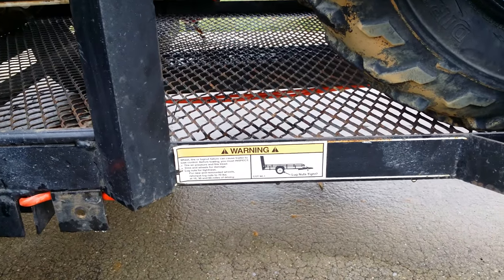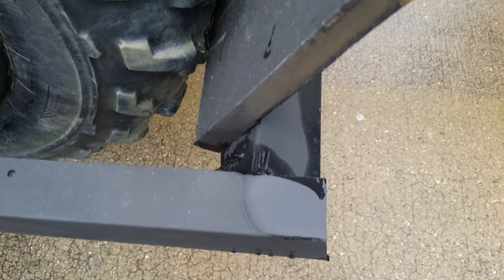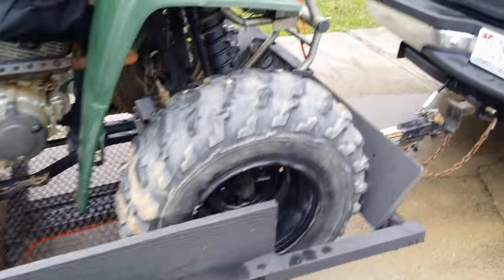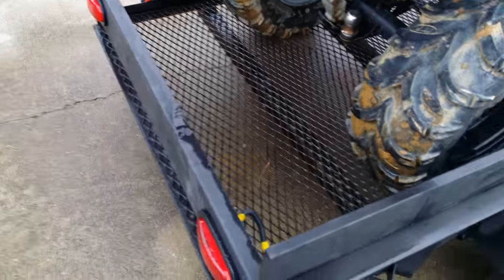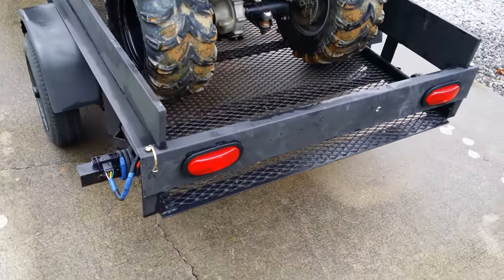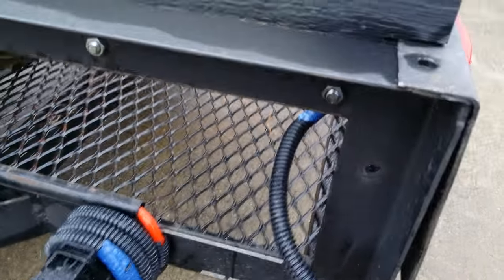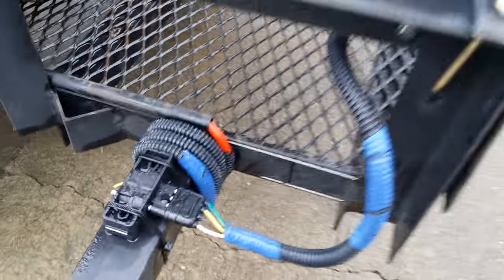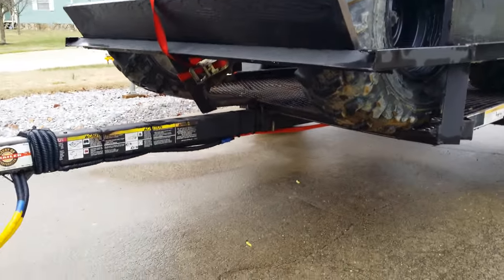Custom 4x6 utility atv trailer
This is a custom modified 4x6 tilt bed utility trailer. It is custom made for an ATV. This is a great way to customize your trailer for a TV. Theres also a great tailgate invention!